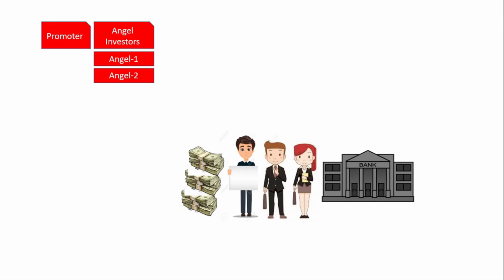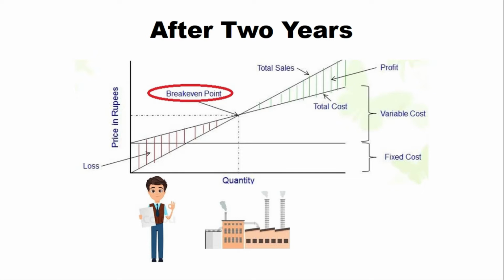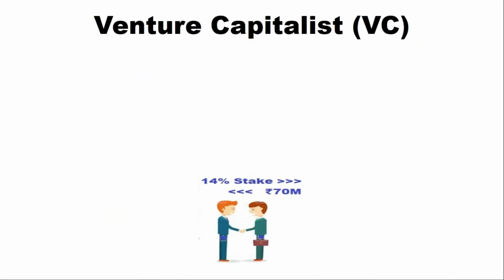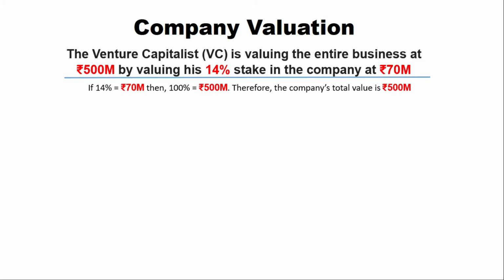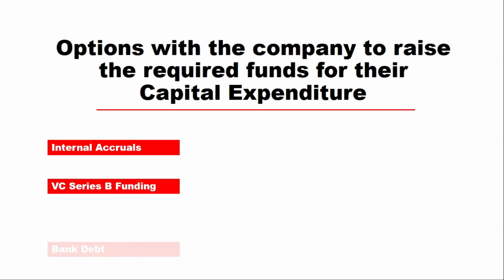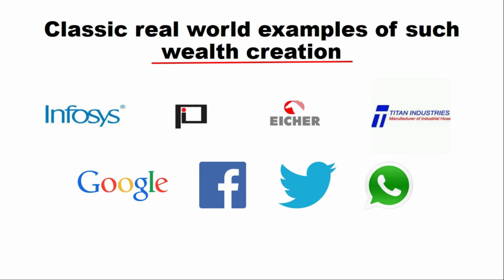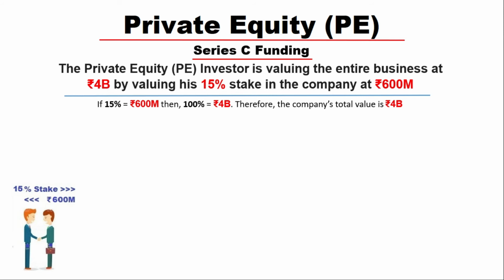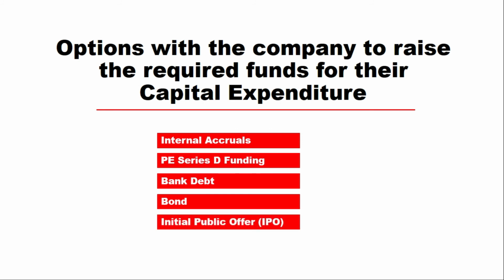Business Funding and Shareholding Pattern-Angel Investors, Venture Capitalist, Private Equity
In this video, you will learn about business funding and shareholding pattern.
Promoter,
Angel Investors,
Venture Capitalist,
Private Equity Investors,